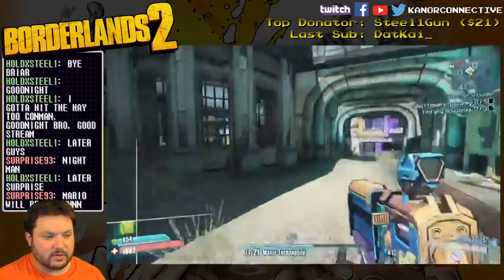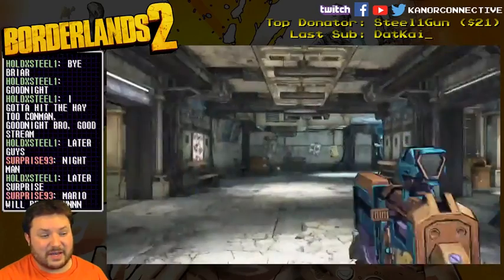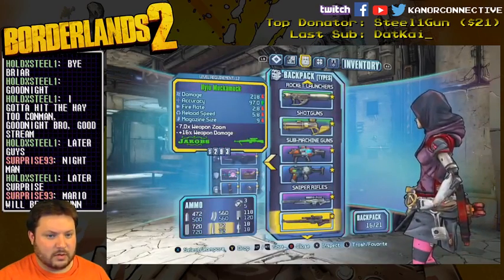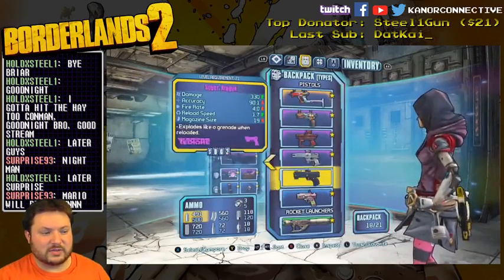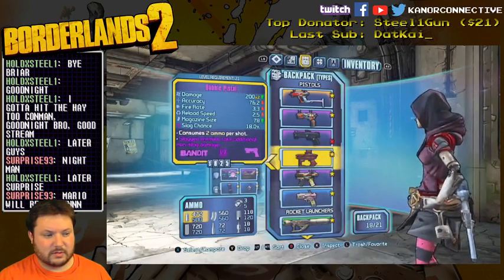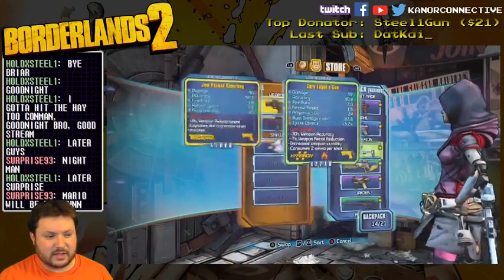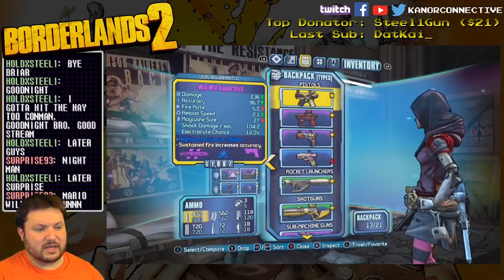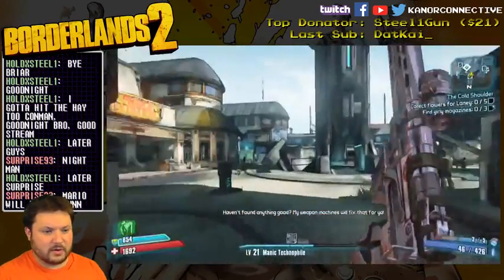Borderlands 2 - Part 42: Leg Crystals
Thanks for stopping by! This is part 42 of our Twitch LIVE stream of Borderlands 2 on the XBox One!

This was from March 15th '16